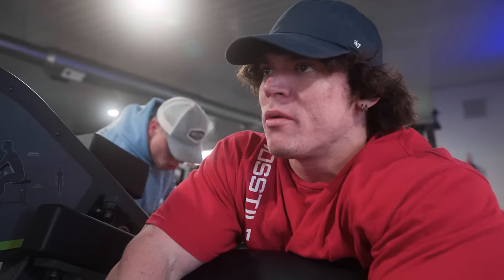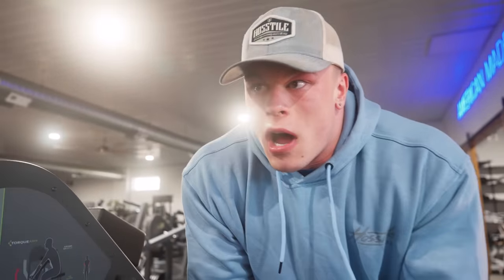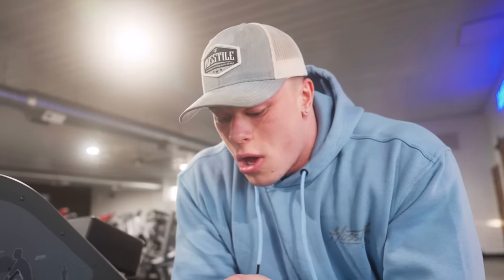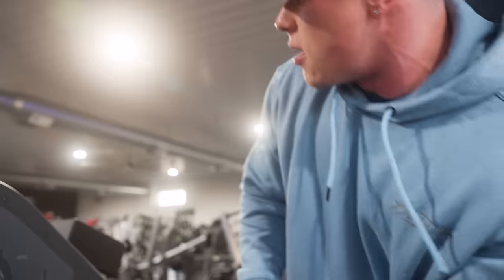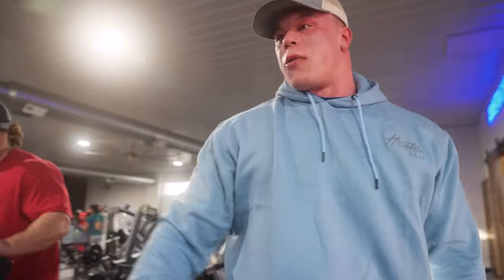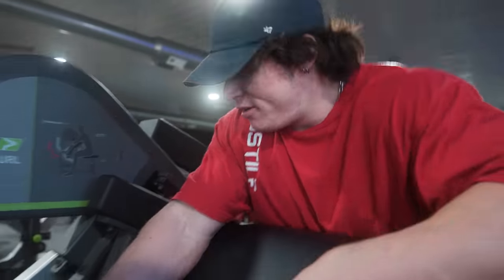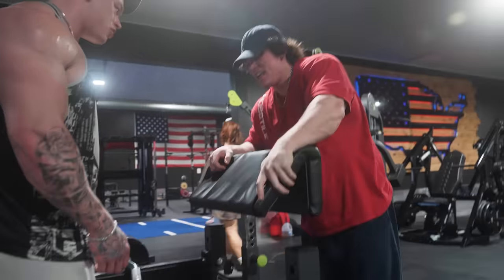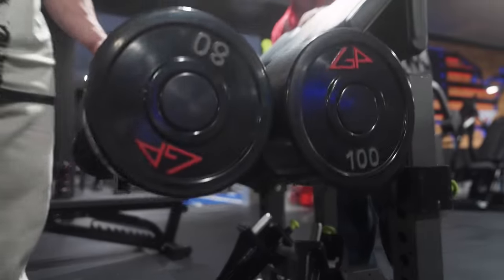Arm Day with the Hosstile Team | Sam Sulek, Jacob Robichaux & Nick Justice | 2024 Arnold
Sam Sulek, Jacob Robichaux & Nick Justice get an arm workout in at American Barbell while in Columbus, Ohio, for the 2024 Arnold Sports Festival.